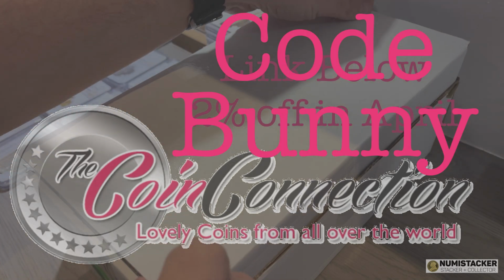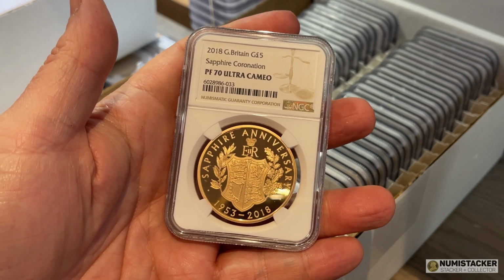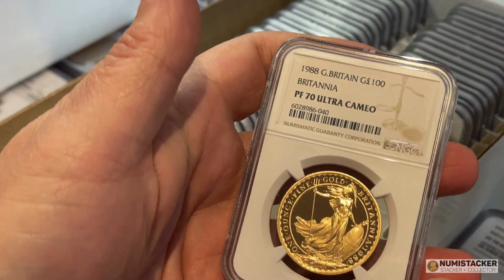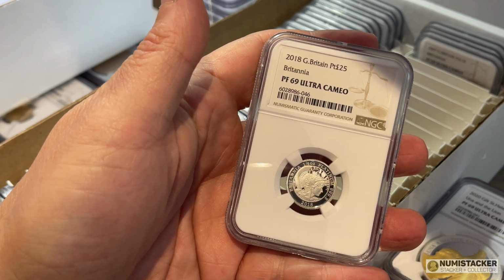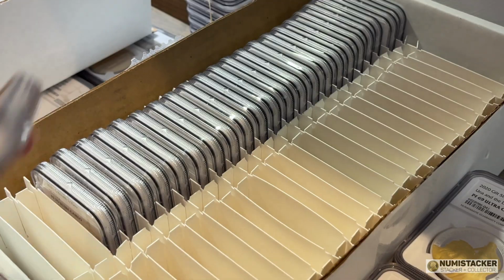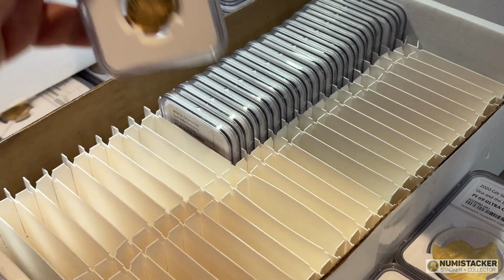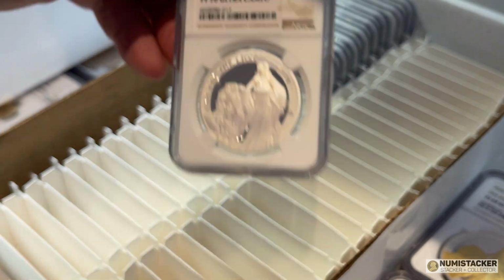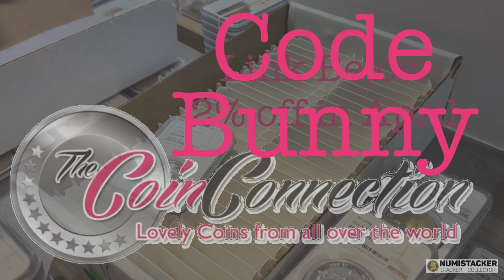Join the Kew - they graded a perfect 70! - NGC Mega Results time - enjoy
Sorry its been a while but Mega Results are back. These are some of the results that submitters achieved when having their coins graded by NGC this round.

Joining the Numistacker Coin Community

977